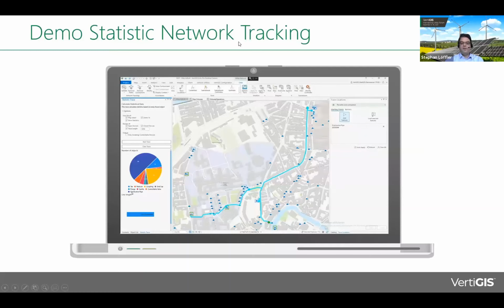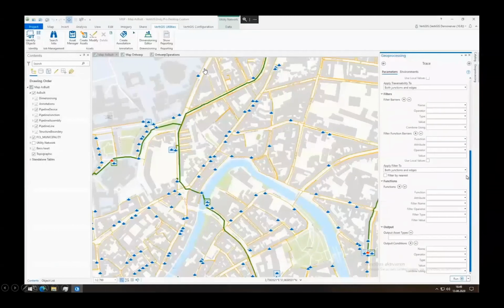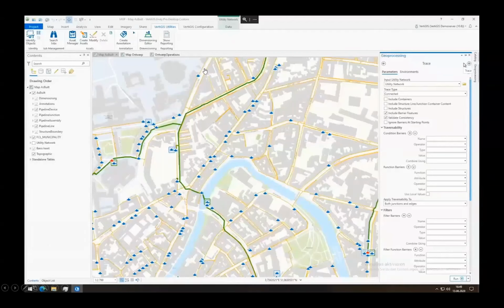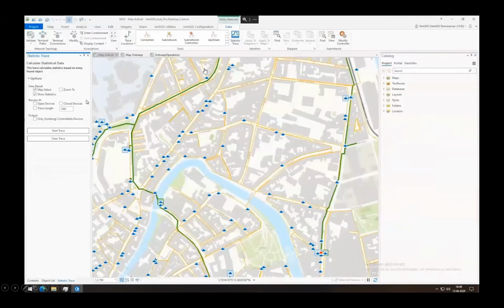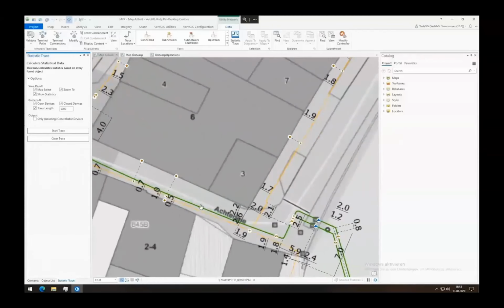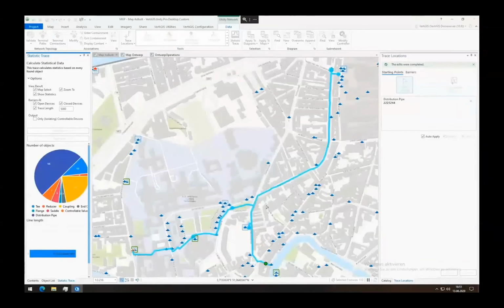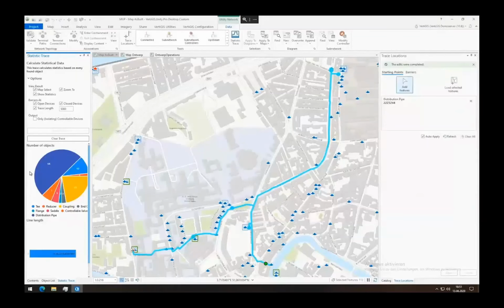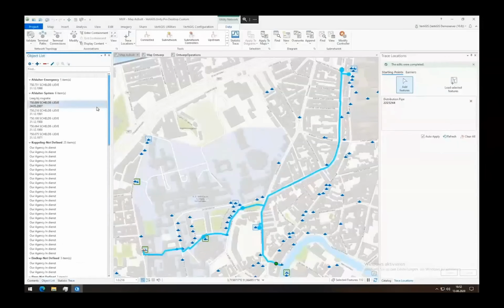07 VertiGIS Utilities demo Statistiche e Tracking di RETE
Video delle componenti VertiGIS Utility in Utility Network